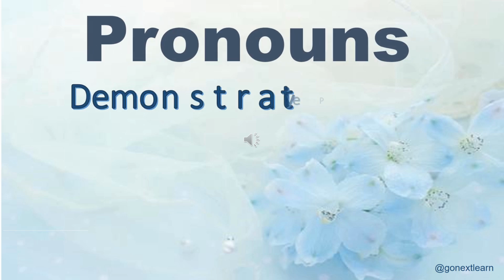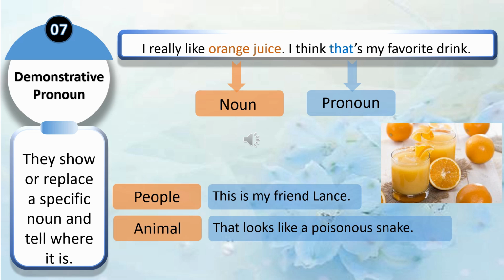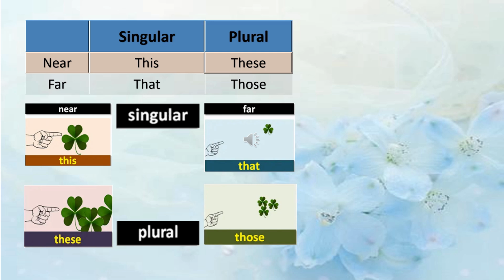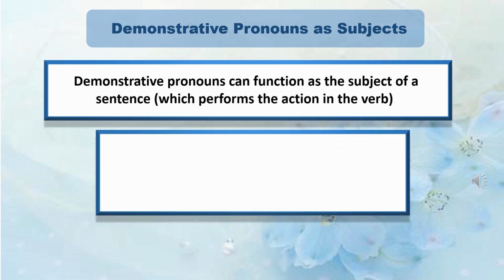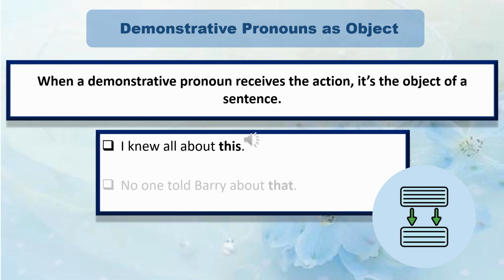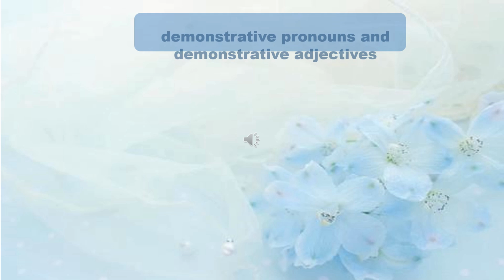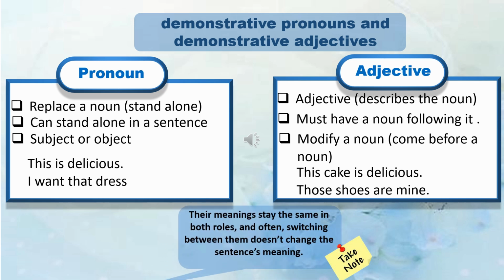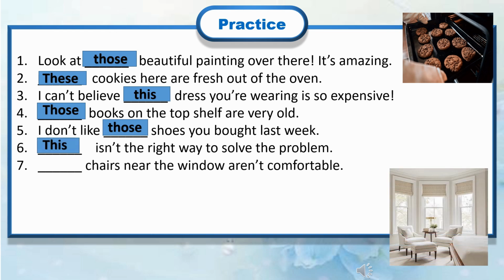Pronouns: Demonstrative Pronouns Made Easy || Grammar Lesson 11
📚 Master Demonstrative Pronouns in English Grammar!

In this easy-to-follow lesson, we break down Demonstrative Pronouns (this, that, these, those) with clear examples and practical tips. Whether you're a beginner or just need a quick refresher, this tutorial will help you understand and use them confidently in everyday conversations and writing.
✨ What You’ll Learn:

Definition and types of Demonstrative Pronouns

How to use this, that, these, those correctly

🔹 Perfect for students, ESL learners, and anyone improving their English skills!